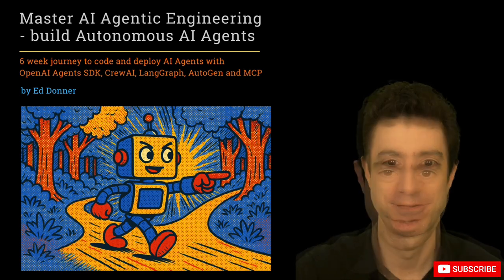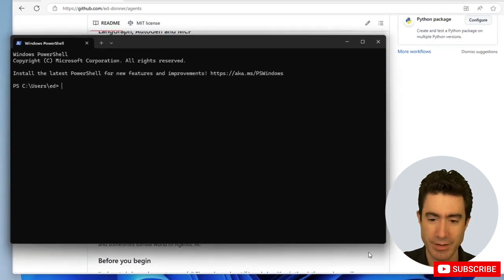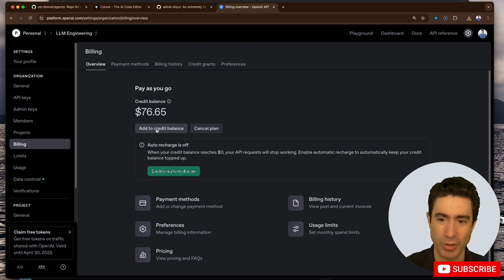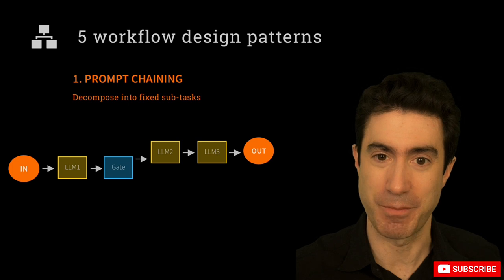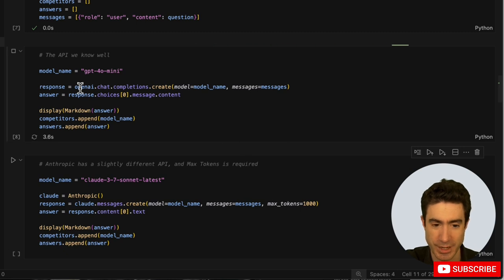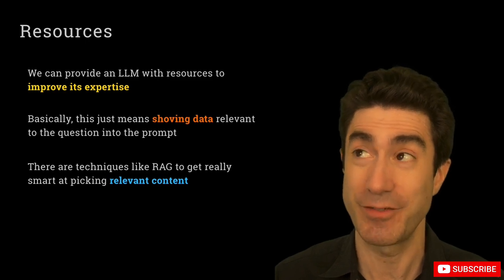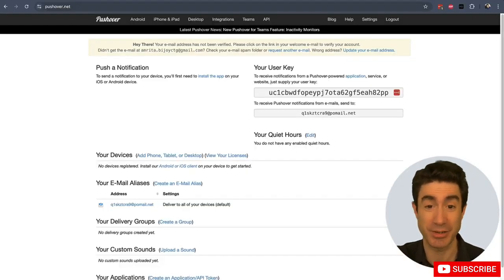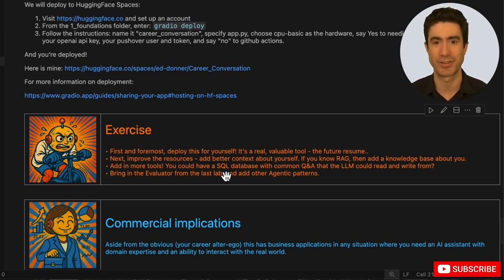Master AI Agents in 30 Days: Build 8 Real-World Projects with OpenAI SDK, CrewAI & LangGraph (2025)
🚀 Master AI Agents for Beginners | Agentic AI Full Course 2025 🚀

Want to learn how to build AI agents from scratch and unlock the future of Agentic AI? This full course is your complete guide to mastering AI agent development, whether you’re a beginner or have some programming experience.

In this hands-on program, you’ll:
✅ Understand AI agents explained—what they are, how they work, and their real-world use cases.
✅ Build 8 practical projects, from a Career Digital Twin to a Crypto Trading AI.
✅ Learn to use OpenAI Agents SDK, CrewAI, LangGraph, AutoGen, and MCP.
✅ Explore LangChain tutorial techniques for orchestrating multiple LLMs.
✅ See examples of AI agents for small business, emergency debates, research, and crypto trading.

This course is perfect for anyone interested in:

Artificial intelligence news and trends in 2025

AI agents for beginners and full tutorials

Real-world AI agents use cases

How to create AI agents that solve complex problems

By the end, you’ll have the skills to design, deploy, and manage autonomous AI agents, ready to transform your projects, business, or career.